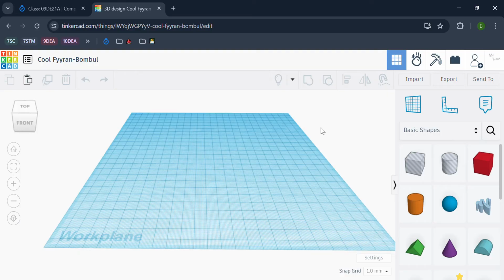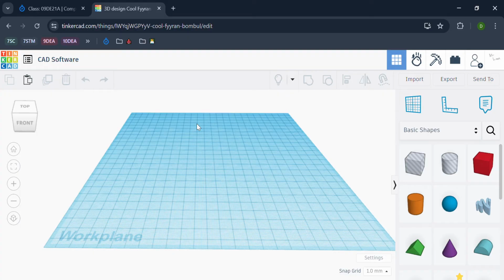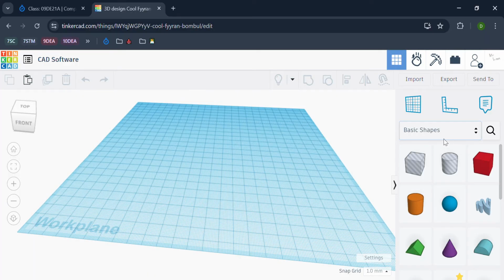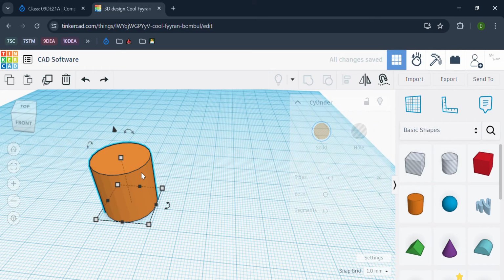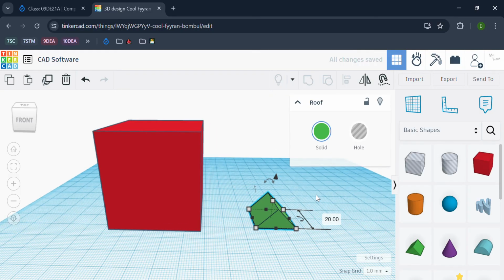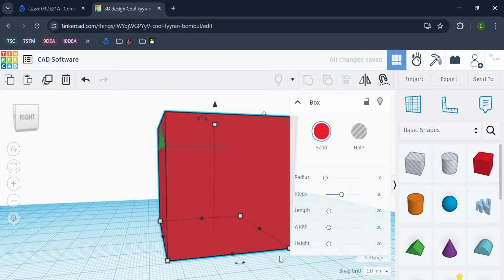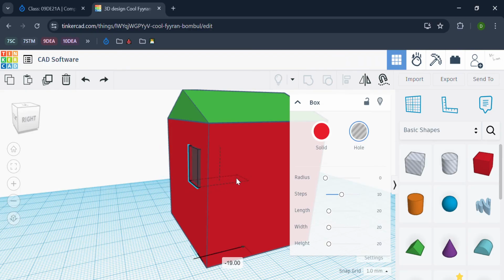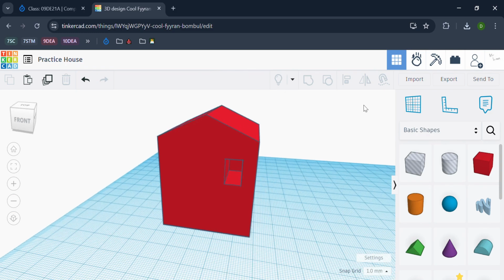1 Basics of 3D Modelling in TinkerCAD